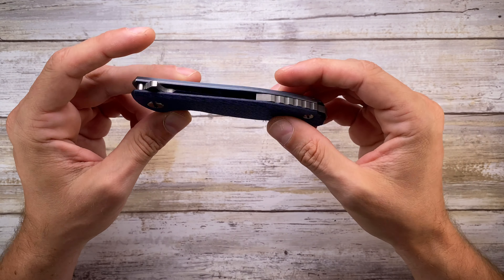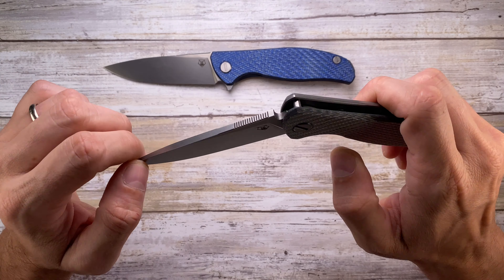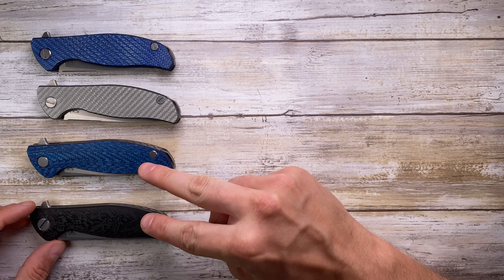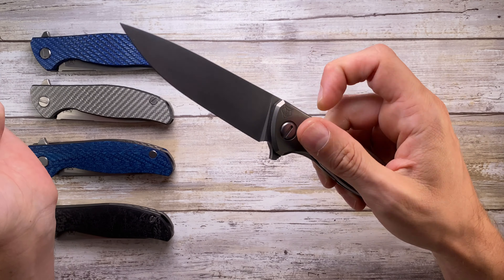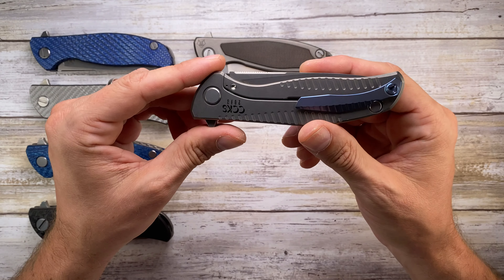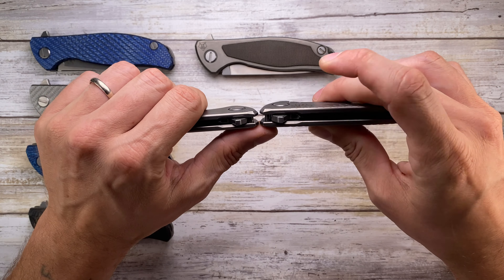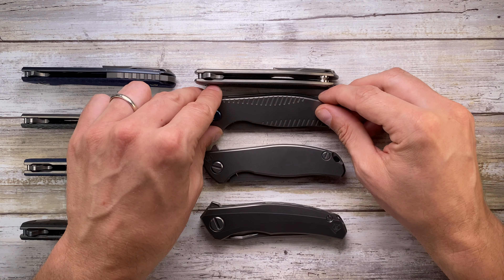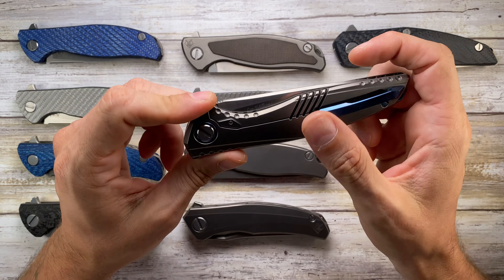Shirogorov LINEUP Explained. Fablades Full Review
This is a review of the Shirogorov Lineup, trying to explain the different models. Enjoy it!